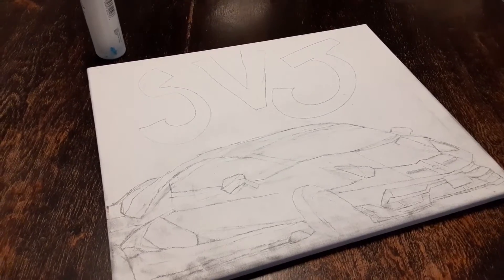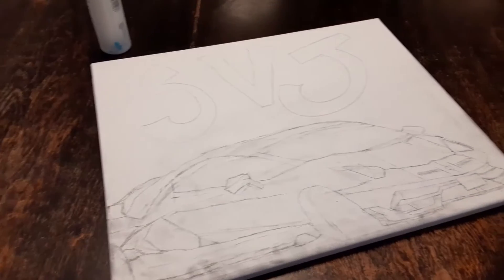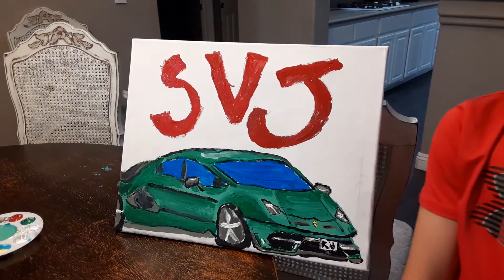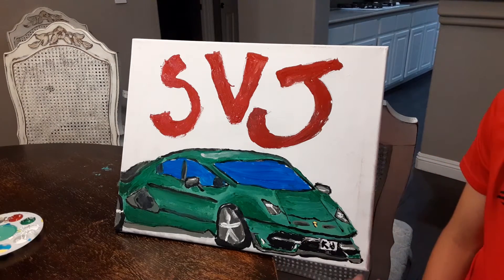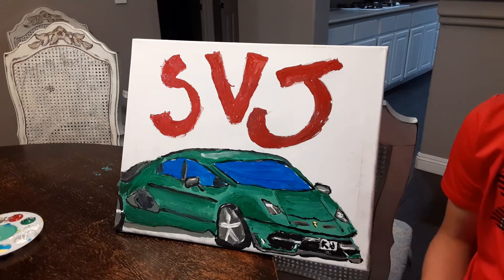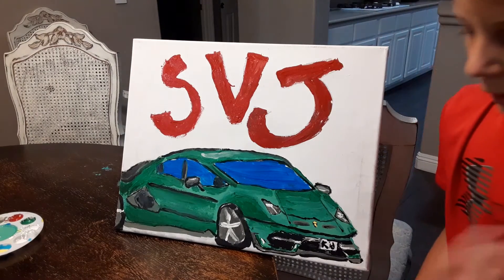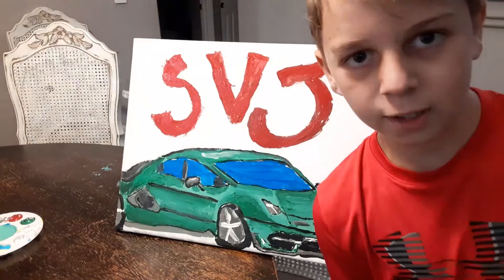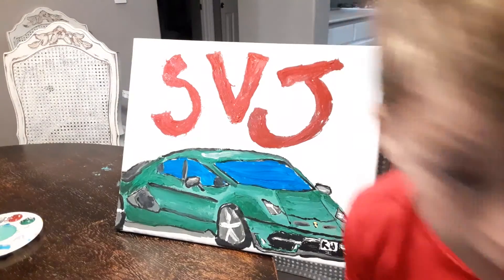I Can Draw A Lamborghini But Can I Paint It?